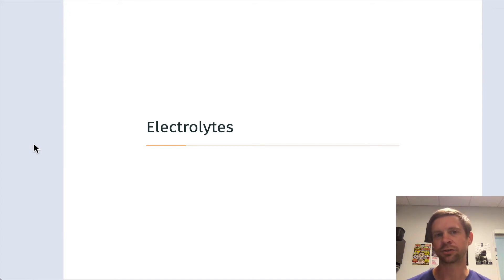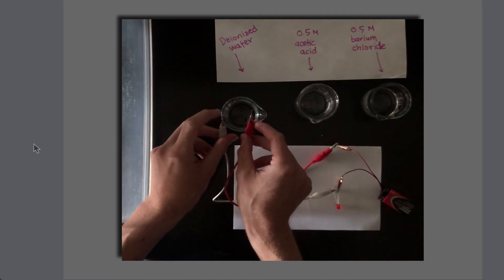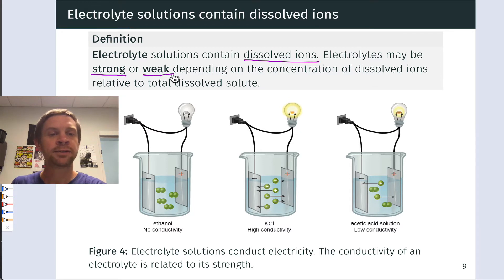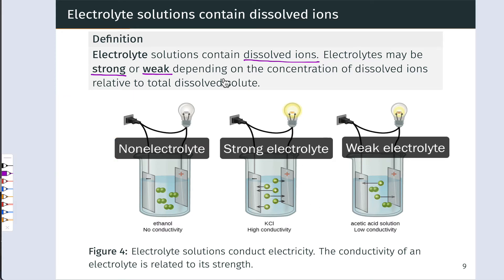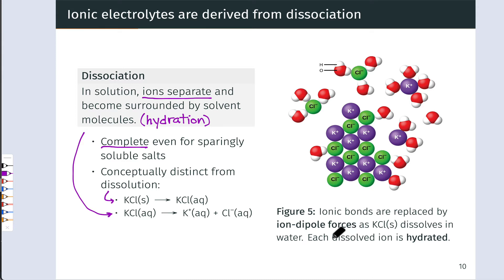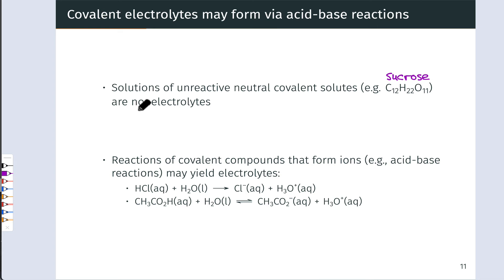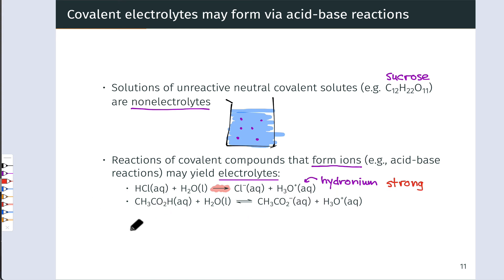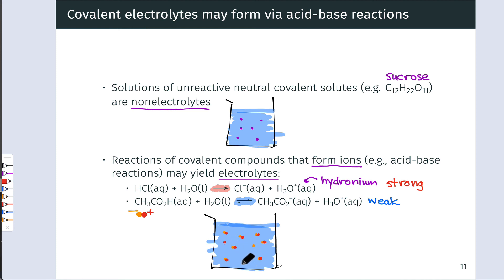Electrolytes | OpenStax Chemistry 2e 11.2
00:00 Conductivity of Solutions Demo
03:02 Electrolytes and Nonelectrolytes
05:02 Dissociation and Hydration of Ionic Solutes
07:29 From Structure to Electrolyte Status
08:38 Covalent Compounds that Form Dissolved Ions